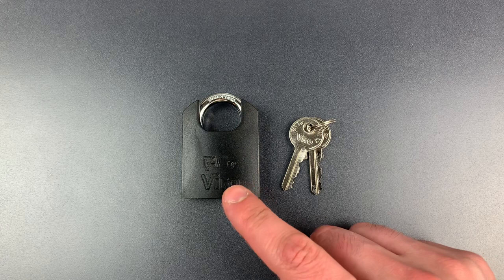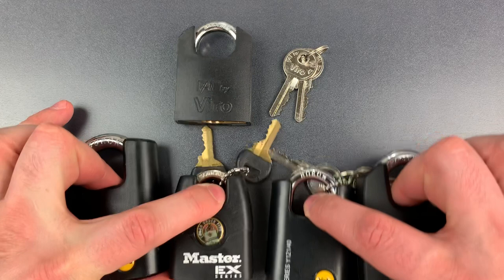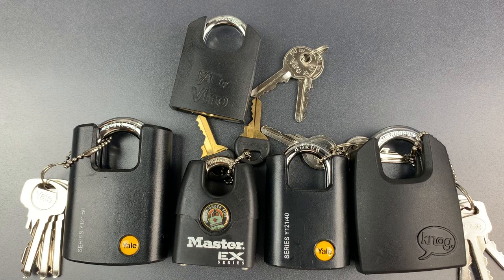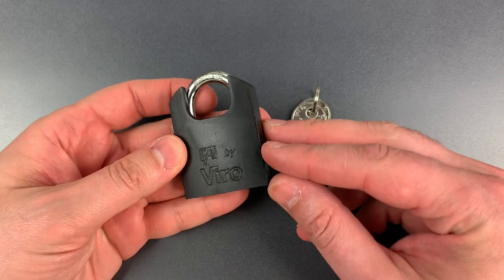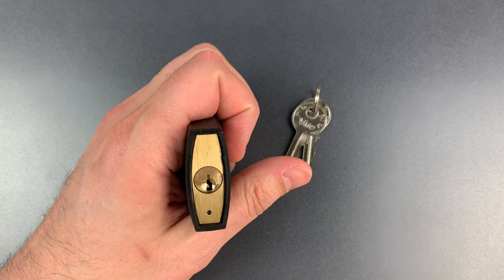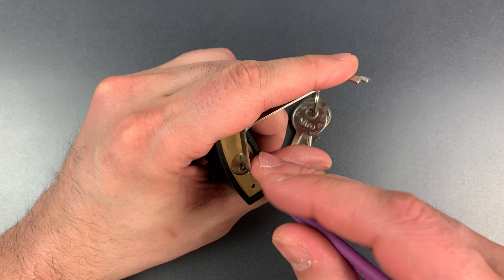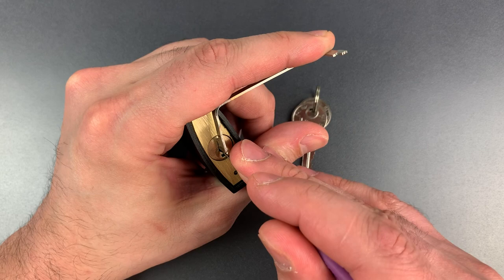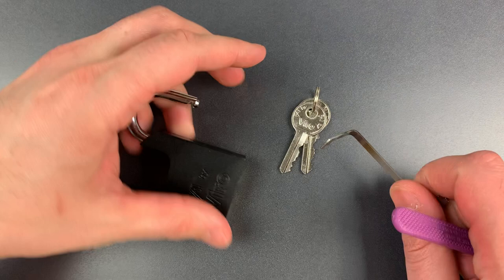[866] PLASTIC Shackle Guards?!? A Disappointing Trend